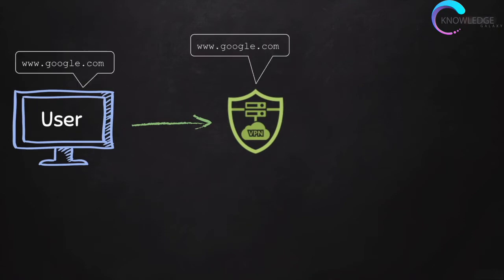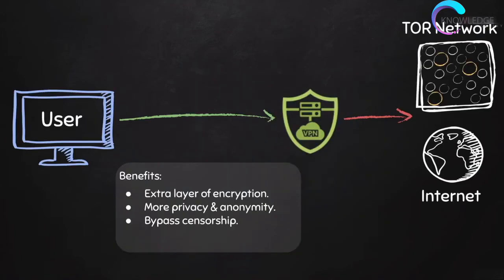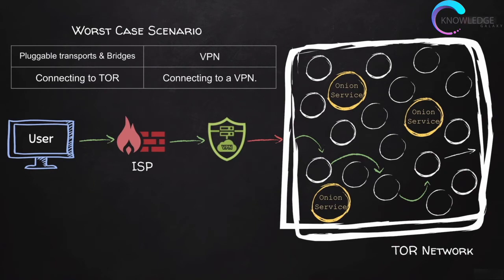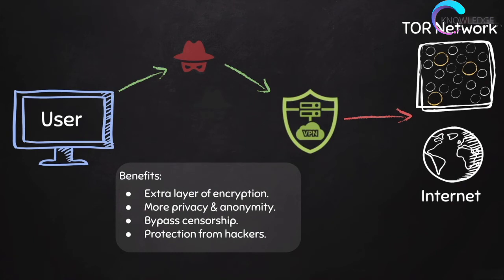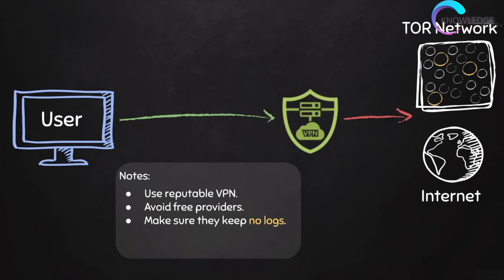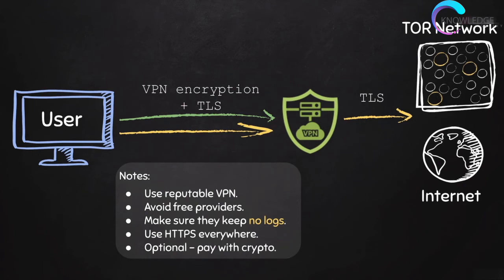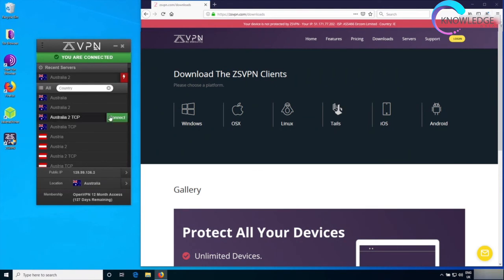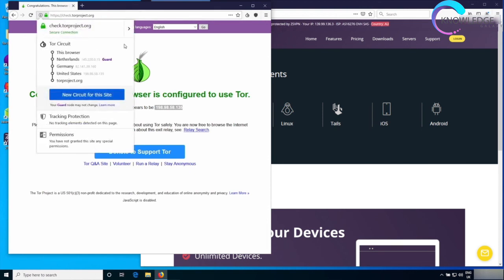Virtual Private Network VPN | What is it & How to Use it with TOR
Tor is a great tool for browsing the Dark Web anonymously, but your ISP can still see that you're connected to Tor. If you're in a country where Tor is illegal, you could end up in a whole load of trouble. Learn how to better protect yourself with a VPN before you start up the Tor Browser.

Virtual private network? Or The Onion Router? Both of these tools are marketed to people looking for better privacy and anonymity on the Internet.

Many regular people that choose VPNs do so to prevent their ISPs from spying on their browsing history and selling it to advertisers. What they don’t realize is that they are not enhancing their privacy – they are just delegating the trust to a different company.

Your VPN provider acts as your entry and exit node. They know your true IP address and they know what websites you visit. If they want to, they can log this activity at any time. If they are required by law enforcement, they can hand over all of your browsing data to them.

Keep Learning And Keep Improving

"Nothing else just your cooperation inspires us to do hard work and move forward"